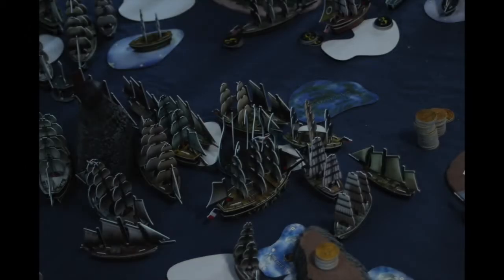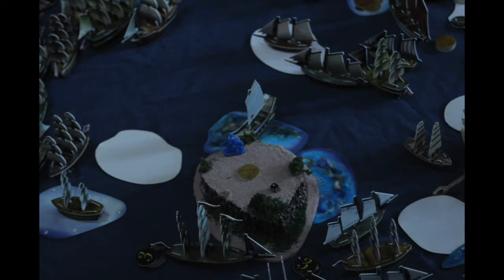Century of Economy 2021, Report 16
Has conflict finally begun. ?